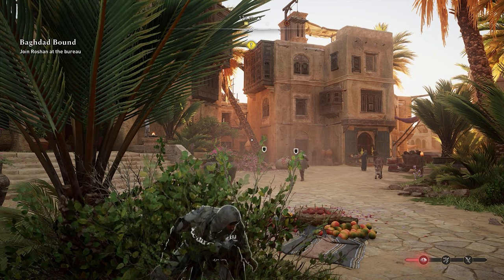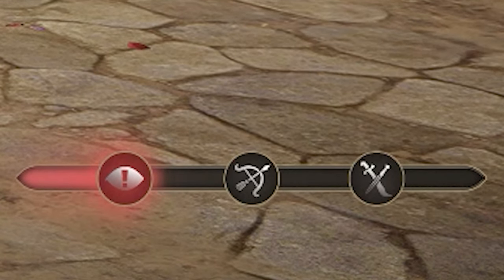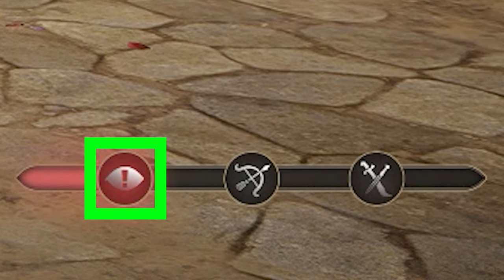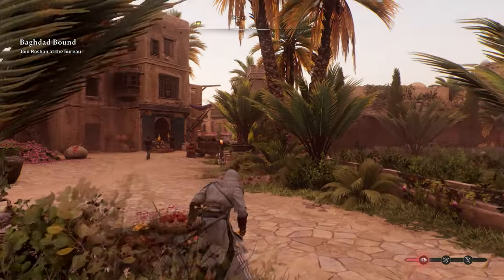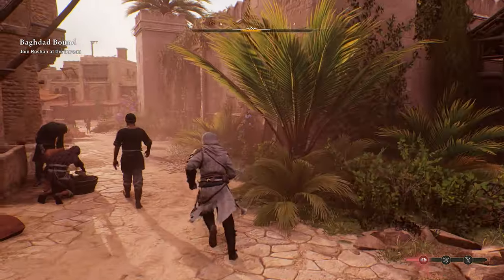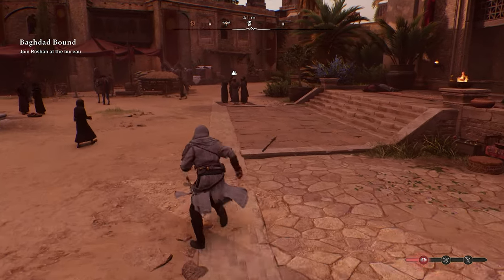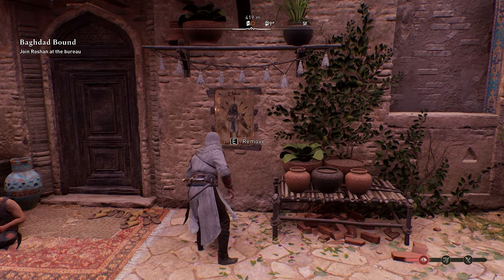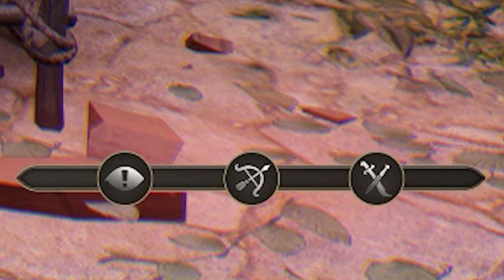How To Find Wanted Posters in Assassin's Creed Mirage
This video will explain how to find wanted posters in Assassin's Creed Mirage.